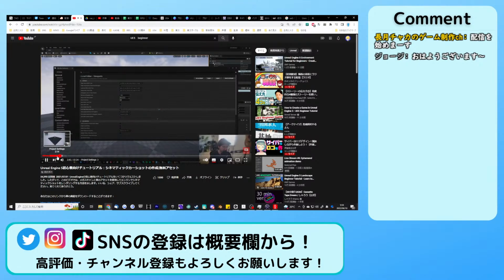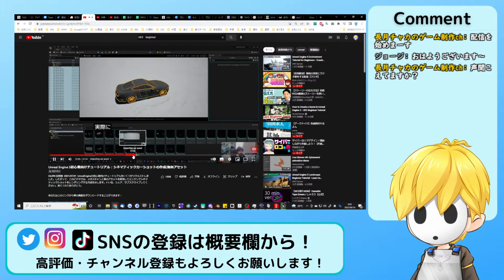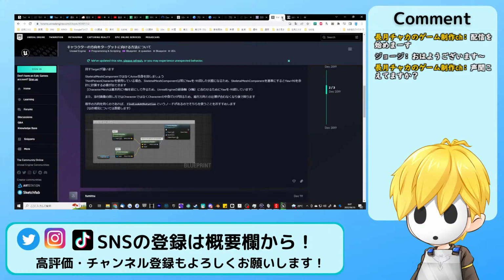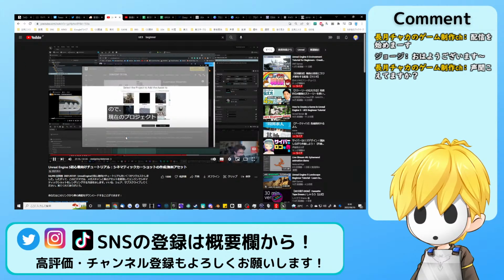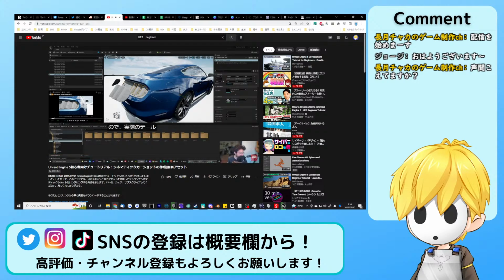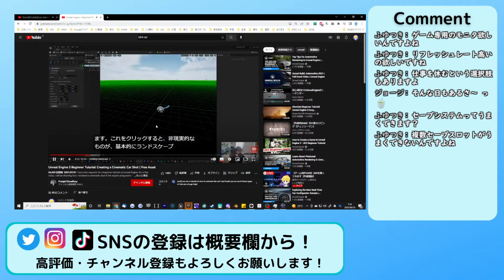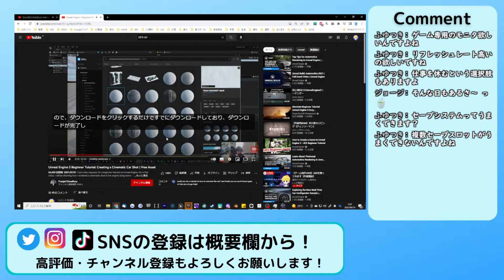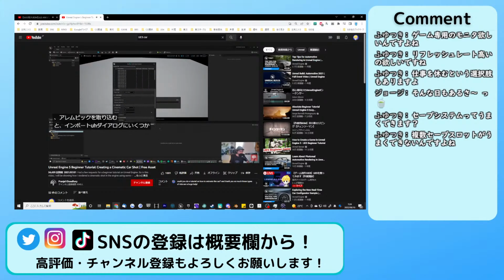【ゲーム制作/UE5】UE5を触ってみます【作業雑談】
こっそり朝活。
普段はUE4でゲーム制作をしているのですが、今日はUE5を触ってみたいと思います。